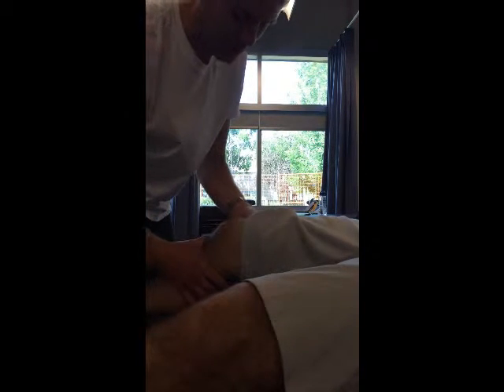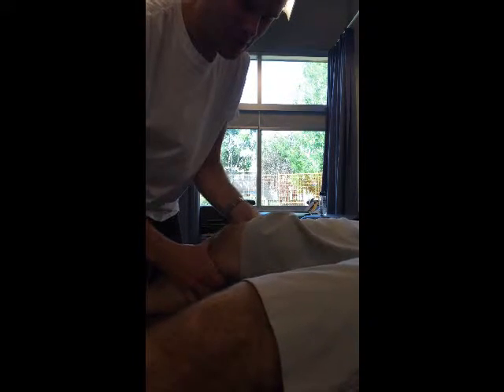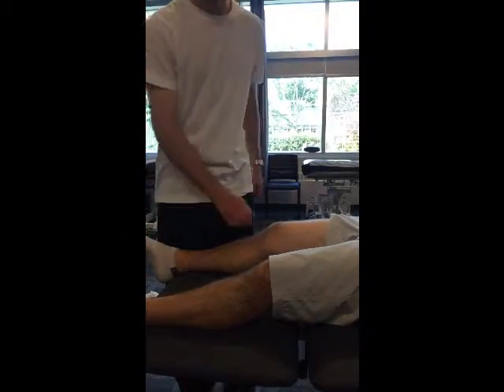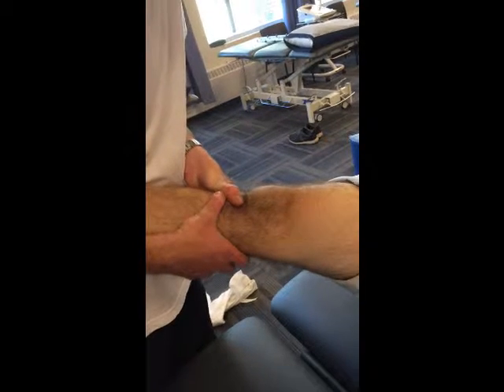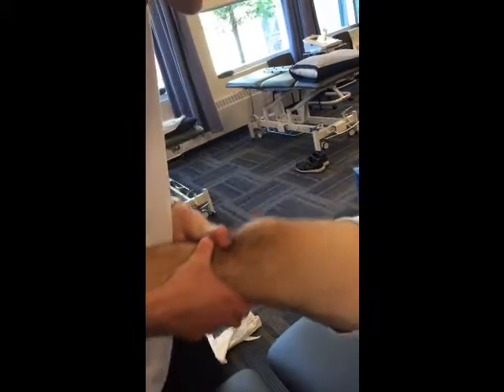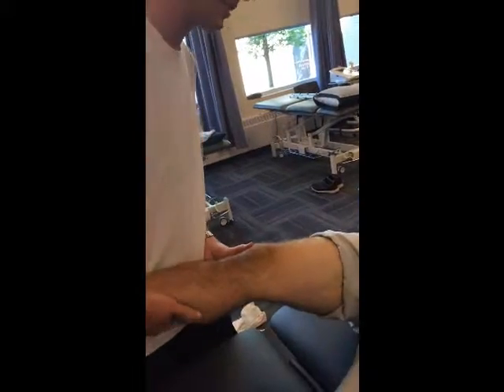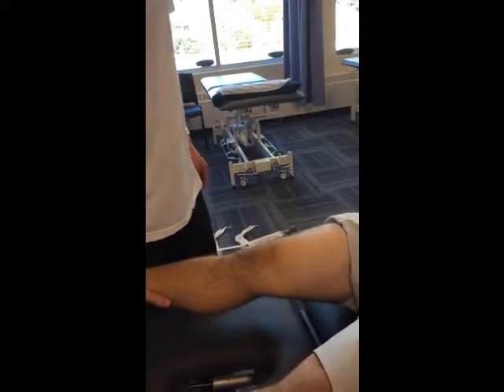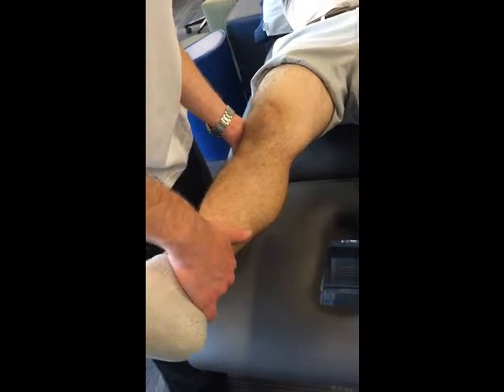Week 4 Clinical Assignment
Lachman's,  Pivot Shift and Valgus Test Re-do's